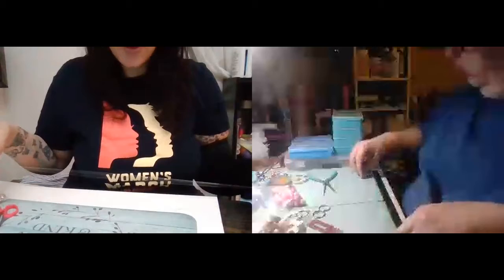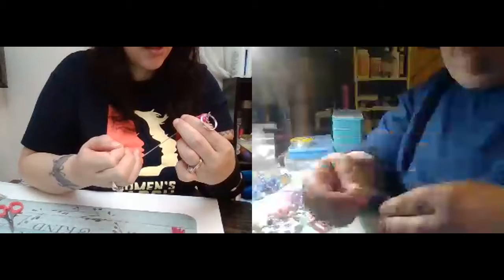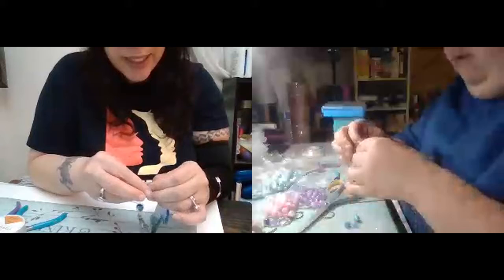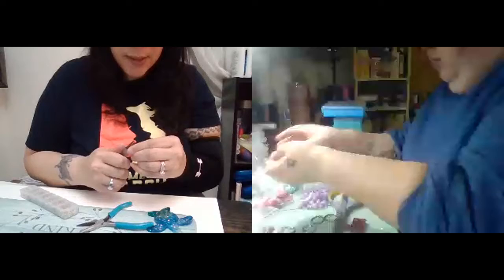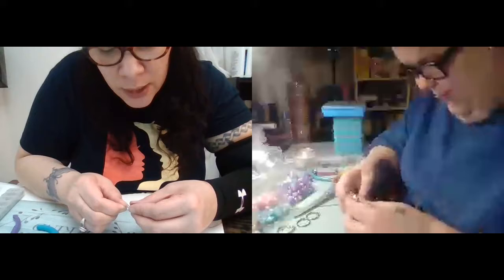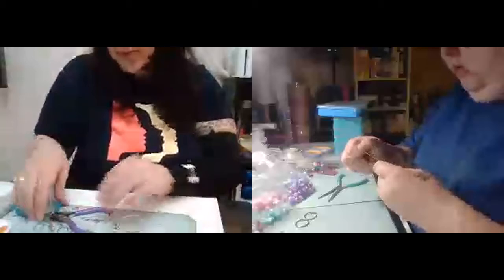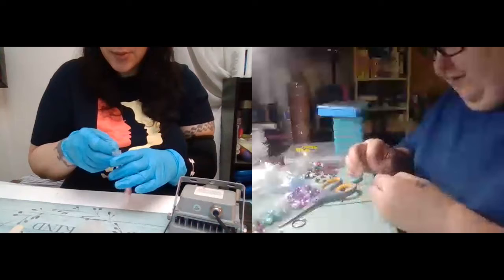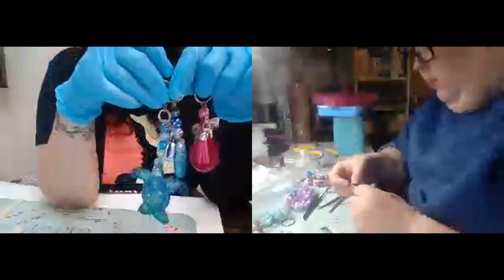Beads and Blanks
She Shed and She Said Podcast Episode 1 Beads and Blanks. Follow Cassie and Dorie as they learn a new craft and add beads to creative keychains and purse clips.
Suppliers
Stretch string